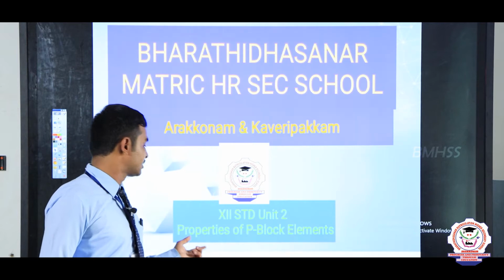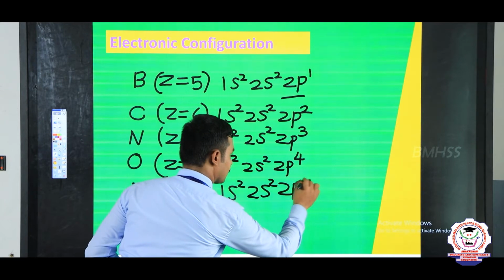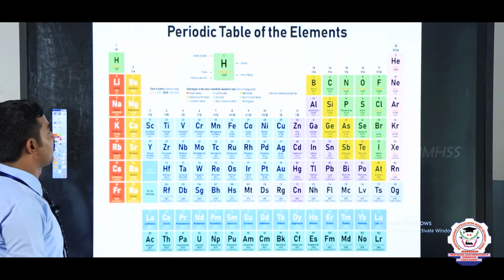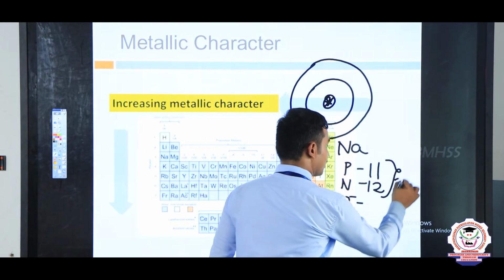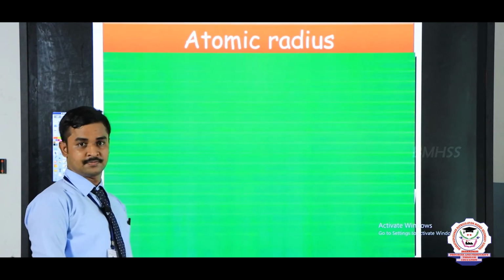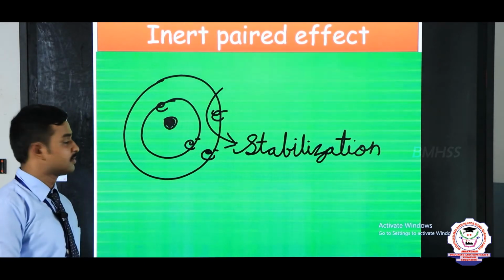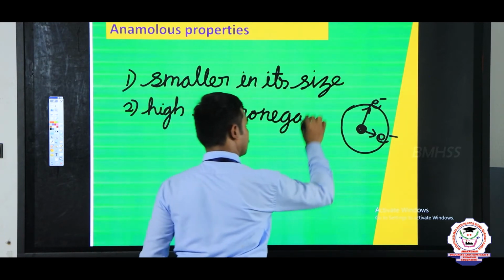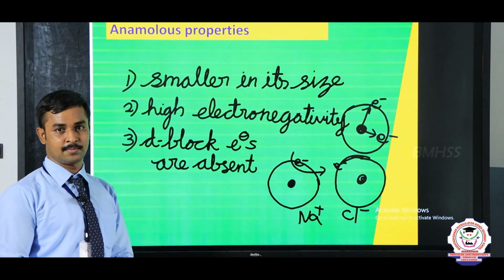Chemistry | Class 12 | Unit 2| Part 2 | P- Block Elements | Bharathidhasanar School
Class 12 Chemistry - Unit 2 Part 2 P- Block Elements explanation in English